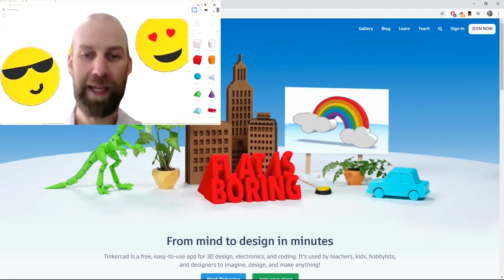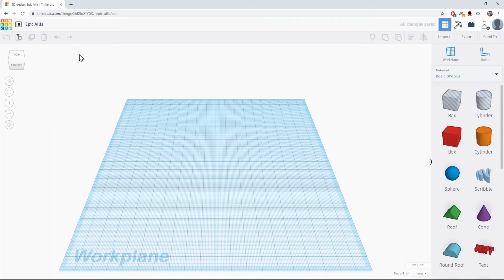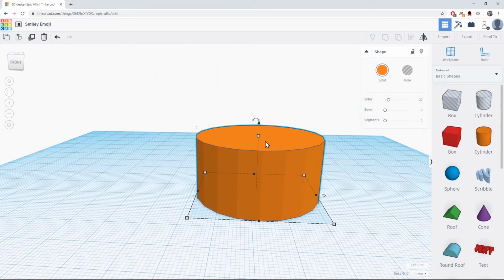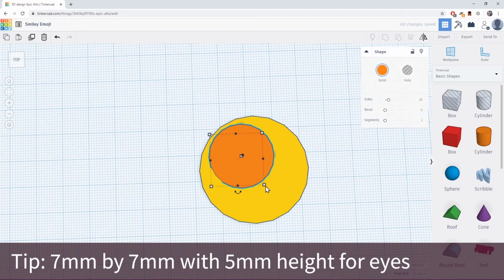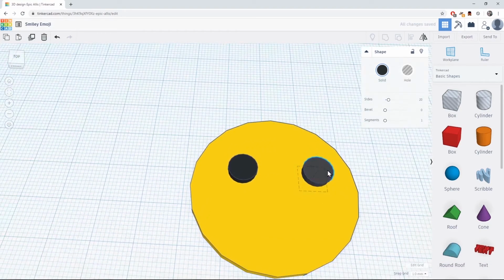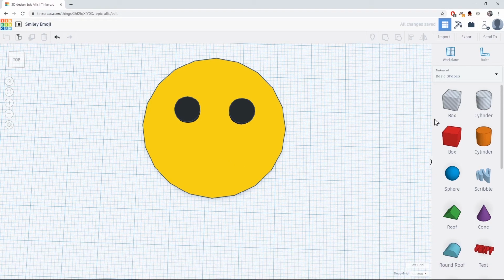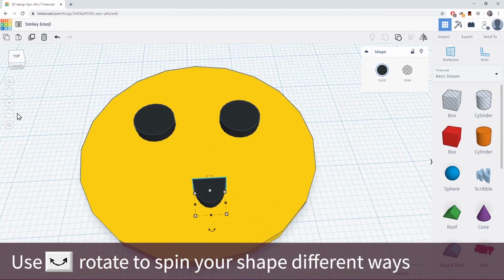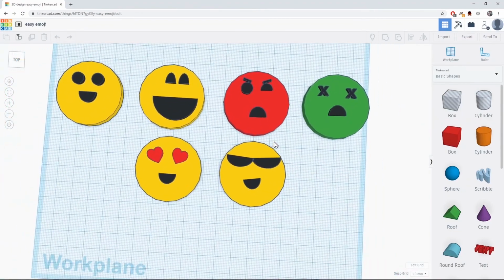Exploring 3D Modelling – Make an Emoji with Tinkercad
Follow along with this video to make your first emoji smiley face. You will learn the basics of 3D modelling as you go. You can then use your creativity to create your own emojis, in your own style.